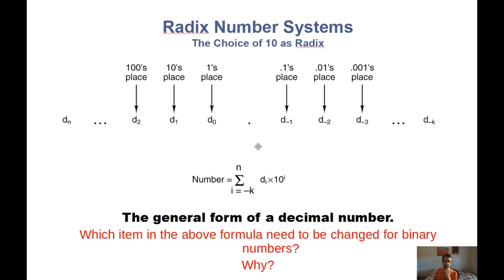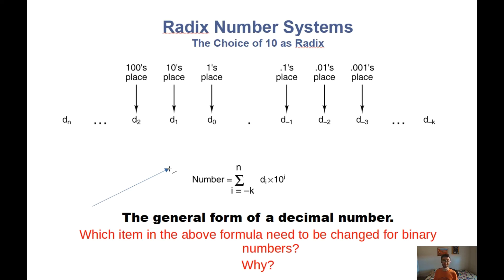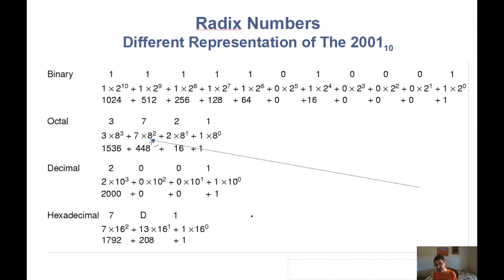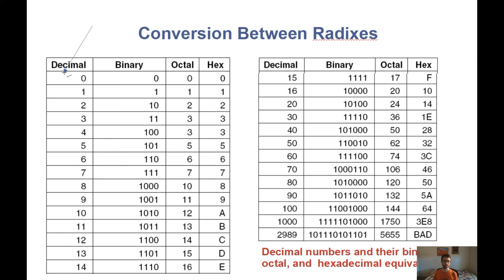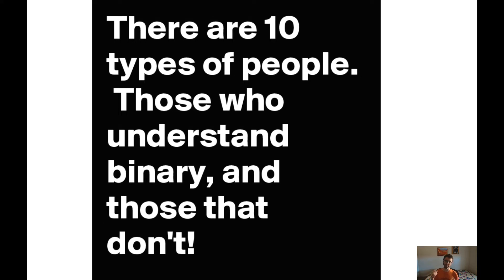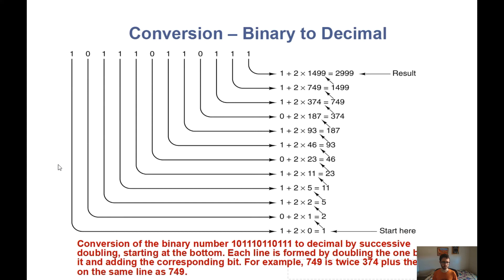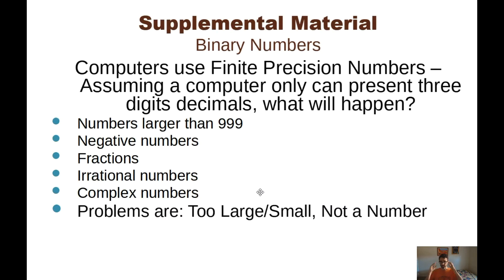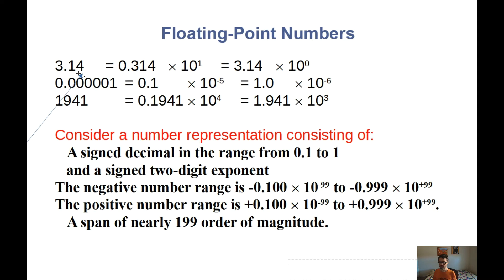How computers represent number decimal values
In this video I will show you how a computer goes from the binary ones and zeros in memory to a number such as 3.14159. How can those decimal places be represented and what are the limitations of the so-called floating point representation?

Java How to Program, Late Objects Version, Eleven Edition, Paul Deitel & Harvey Deitel, Pearson, 2018, ISBN-13: 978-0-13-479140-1, ISBN-10: 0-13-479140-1